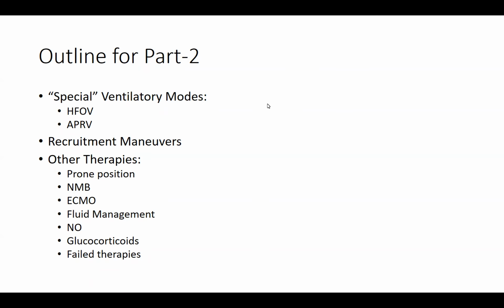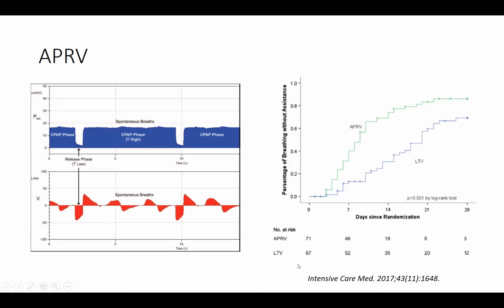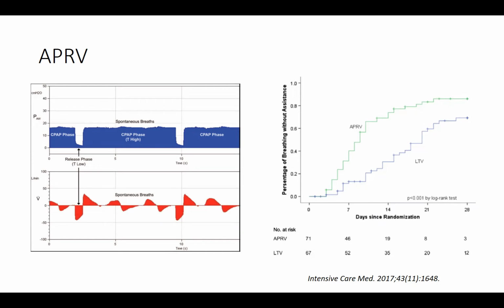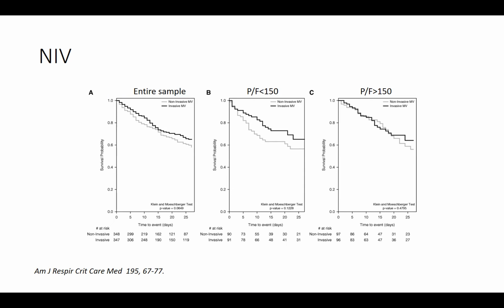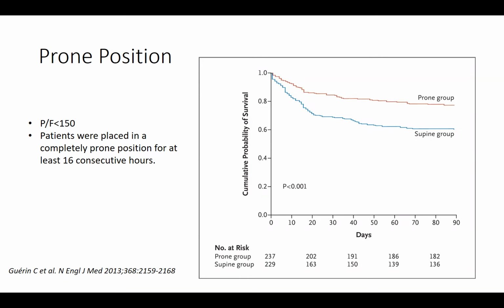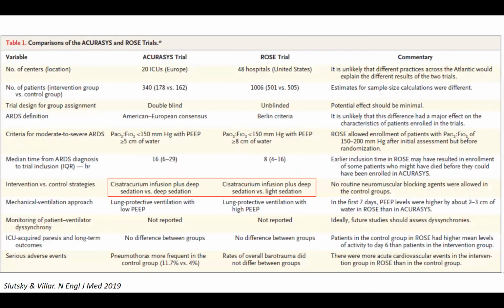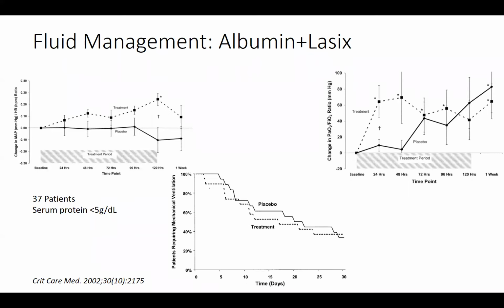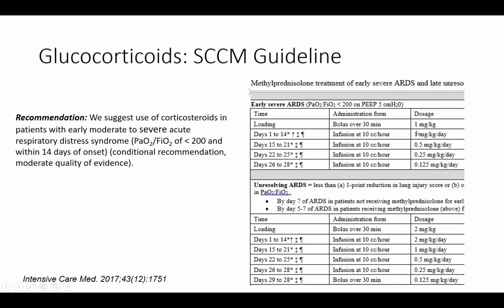ARDS Part 2 {Mohammad Shatat, MD}